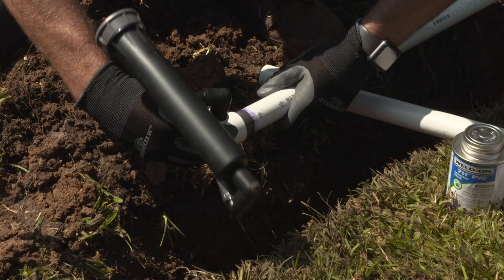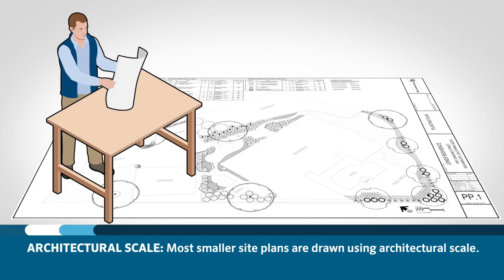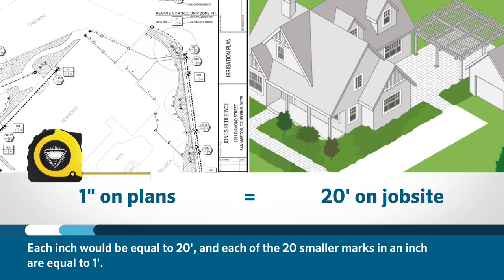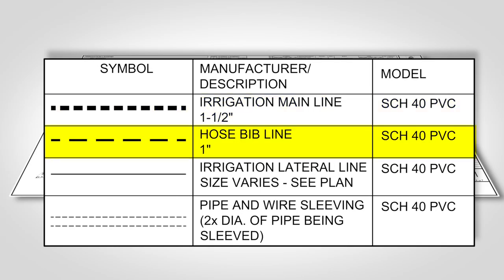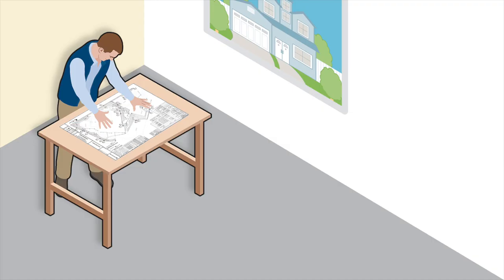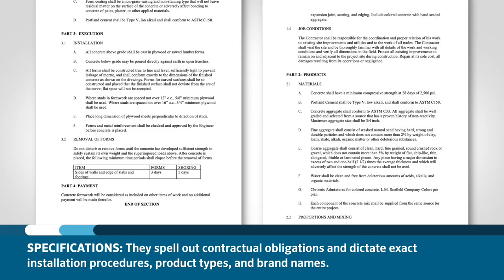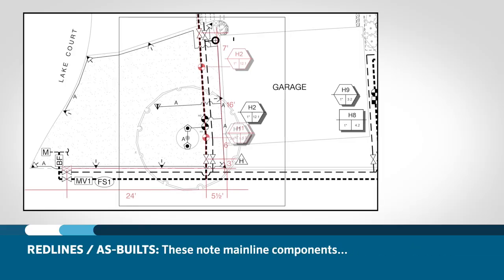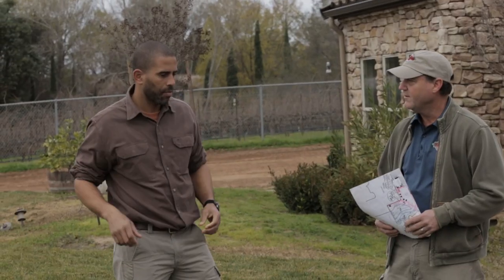Hunter IIF Training: Plan Reading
One of the most important skills to have as an irrigation system installer is the ability to read and understand plans so that the system is installed properly to scale and as intended by the irrigation system designer.  (4 of 11 in series)

0:00 Intro/Overview
0:41 Typical Legends in the Industry
0:57 Identifying Scale
2:14 Imperial Scale
2:58 Metric Scale
3:28 Reading Legends
5:10 Sleeve Locations
5:29 Reading Details
6:19 Understanding Specifications
7:15 Submittals
7:48 Projects As-Builts
9:32 Conclusion